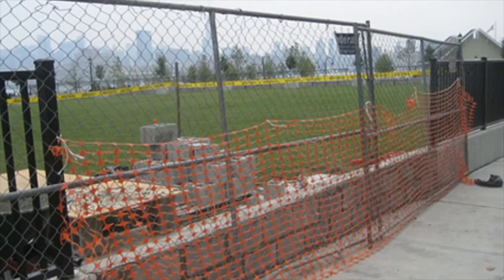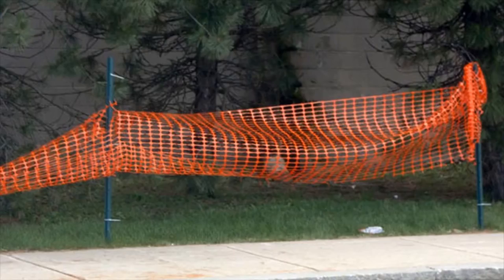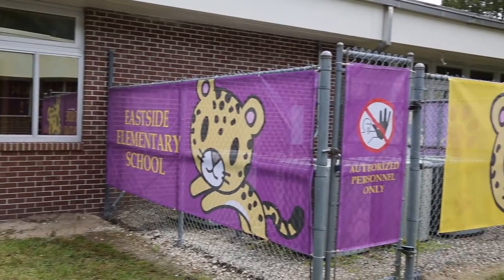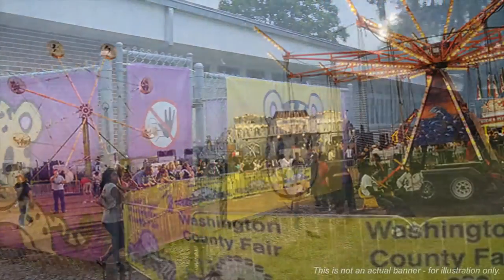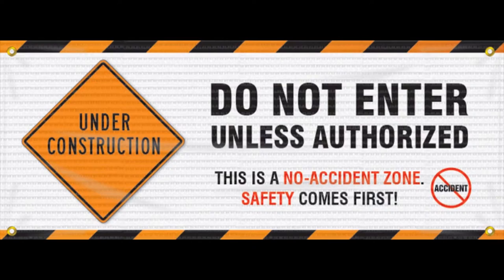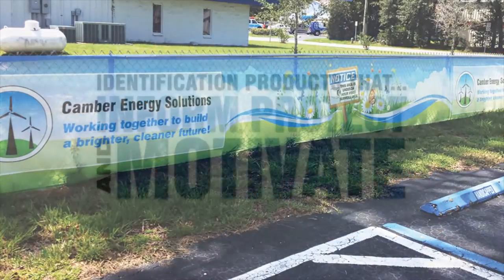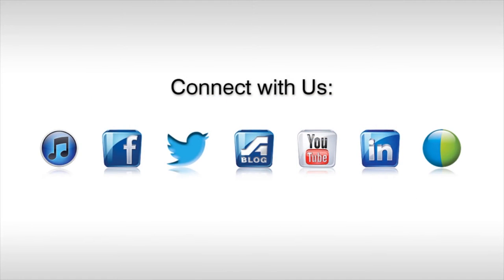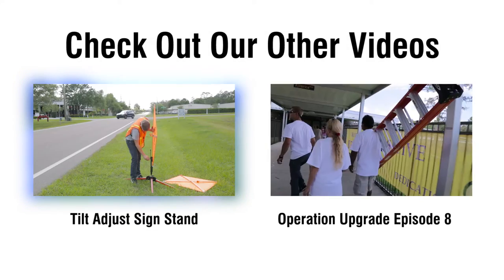Custom Fence-Wrap™ Mesh Banners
Accuform Part Number FBW155

Repeat your message on custom banners to beautify construction fencing including your colors, messages, images and corporate branding.
Introducing Fence-Wrap™ Mesh Banners from Accuform Signs.
Available in 4-ft. wide rolls up to 150-ft. long Fence-Wrap™ Mesh Banners are made from 11-oz. polyester mesh material reinforced with grommets and double-stitched hems. Small openings in the mesh and surface area clearly display graphics and messages while allowing wind to pass through, reducing wind-load stress and preventing the banner from ripping.
Beautify and communicate your message and branding to employees and visitors alike with Fence-Wrap™ Mesh Banners from Accuform Signs.